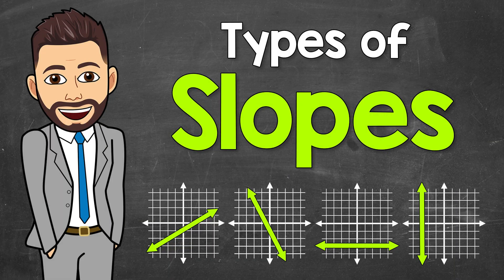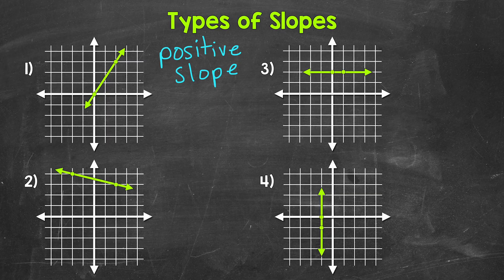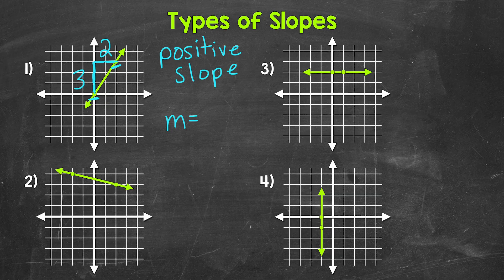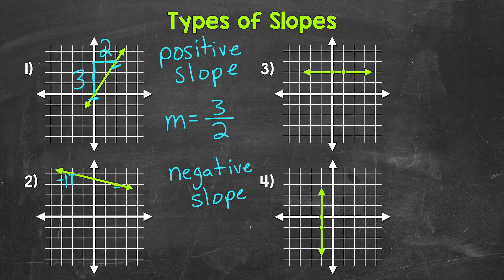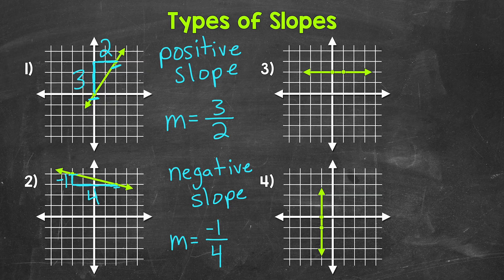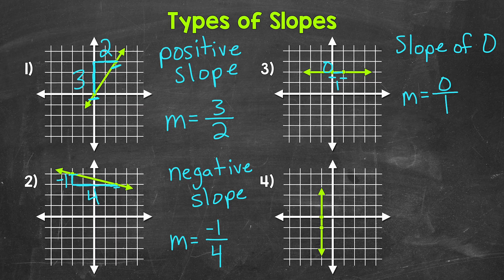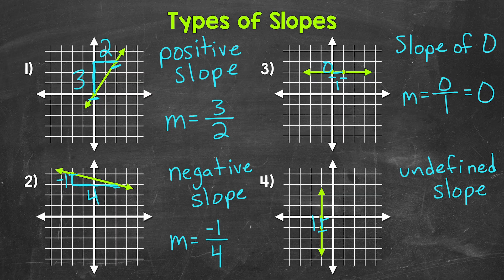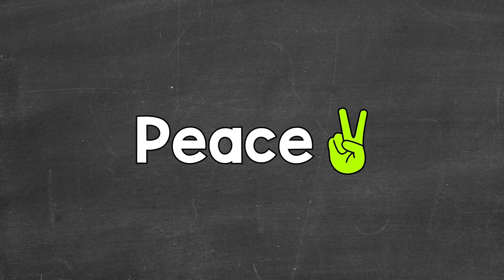Types of Slopes | Math with Mr. J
Welcome to Types of Slopes with Mr. J! Need help with the different types of slopes? You're in the right place!

Whether you're just starting out, or need a quick refresher, this is the video for you if you're looking for help with slope. Mr. J will go through examples of positive slope, negative slope, slope of 0, and undefined slope.

00:00 = Positive Slope
02:23 = Negative Slope
04:11 = Slope of 0
05:35 = Undefined Slope